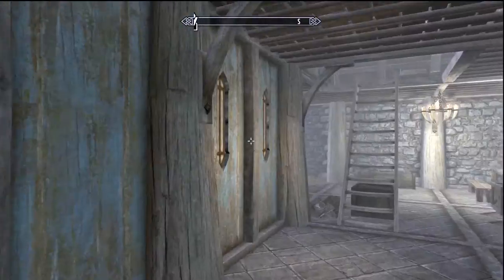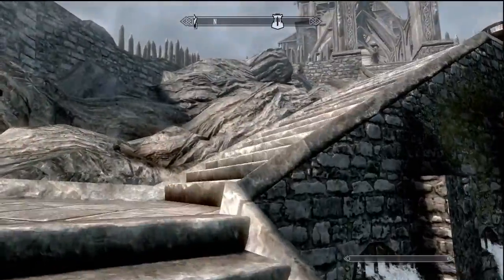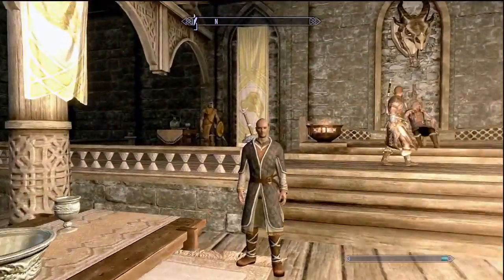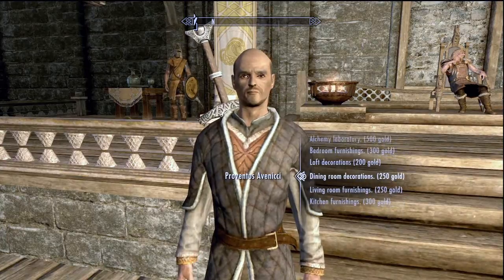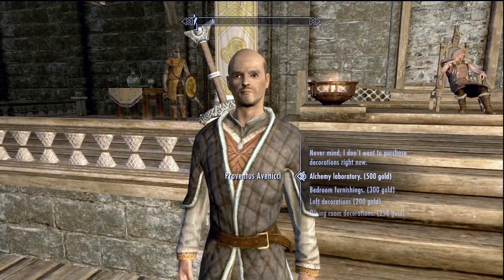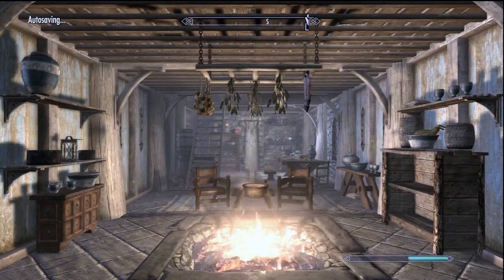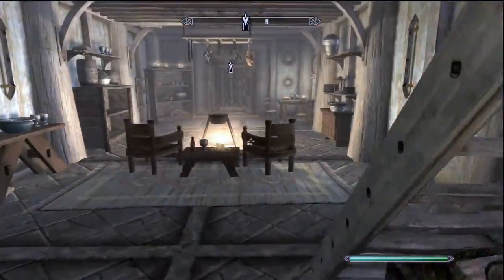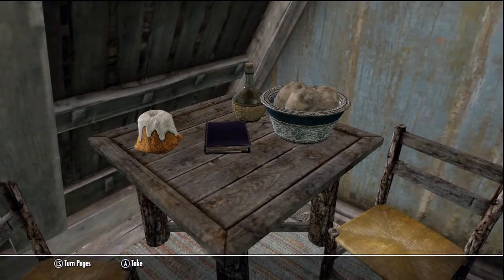Skyrim: Guide: How to Decorate your house ( Xbox360)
Greetings every one . Here is a quick little skyrim guide i filmed today, i thought you might enjoy,it's a guide on how to decorate your house. If you would like to see more click the like button, and post suggestions on guides in the future.